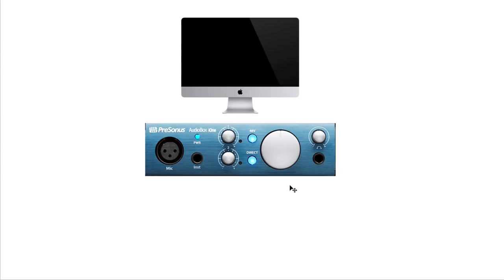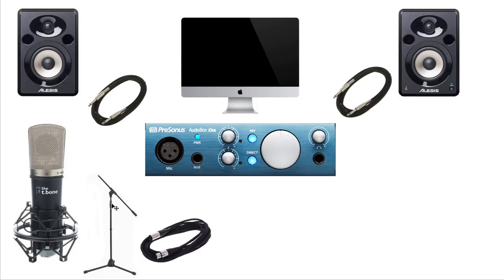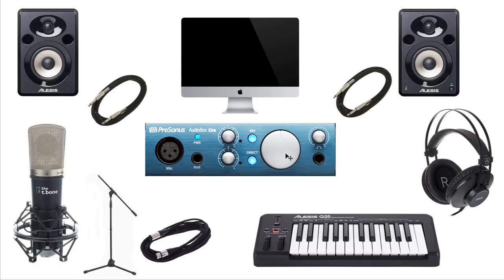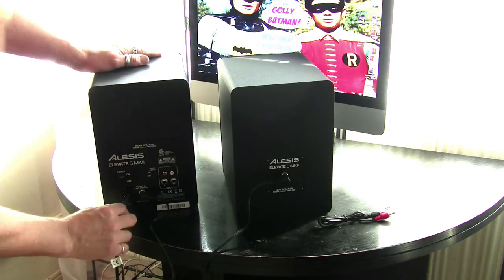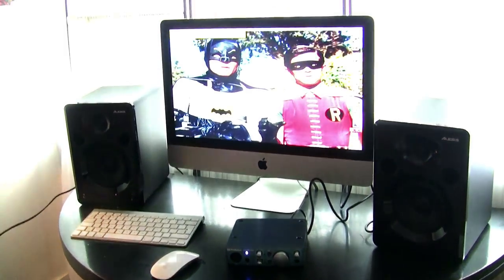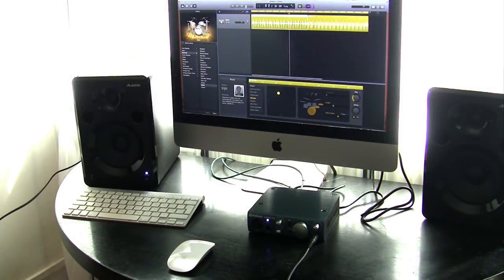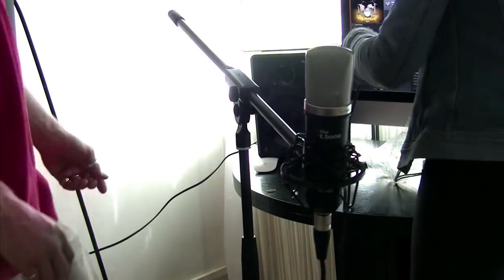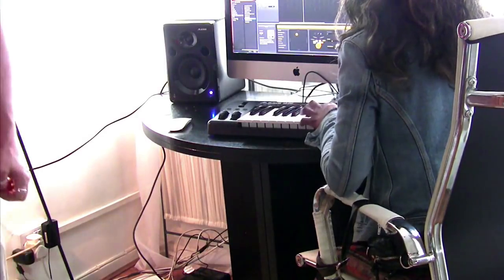What equipment do I need to setup a budget home studio? (April 2017)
In this video we checkout a complete bundle of equipment required to setup a good quality but budget-priced home-studio with your windows or mac computer. All products & prices correct for April 2017.

- All products have full 3 year warranty.

To buy this bundle, click each product link below, add to the shopping cart, then purchase (be sure to purchase TWO sssnake IPP1030 leads to connect both speakers).

the sssnake IPP1030 (x 2 leads to connect each speaker to the Presonus usb audio interface)

Checkout the client's songs recorded so far with this bundle (she is a complete beginner)

Hope all this is useful for people.